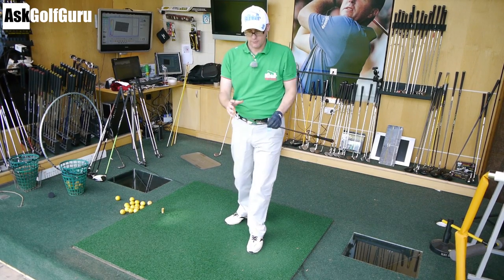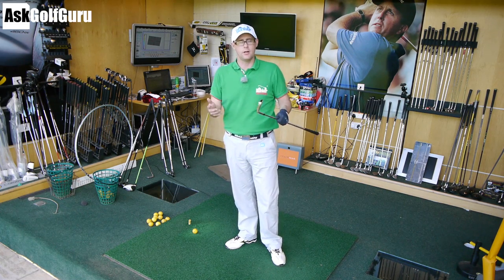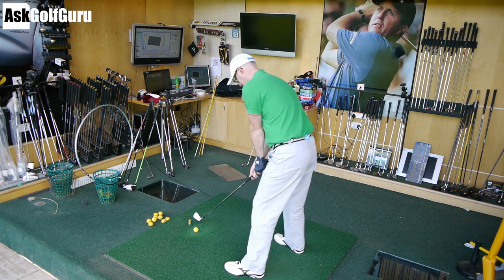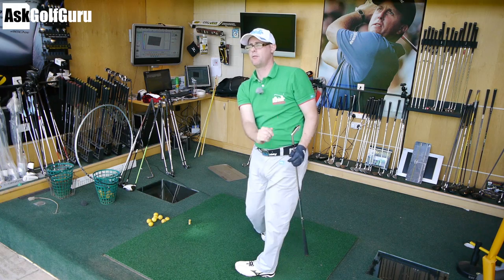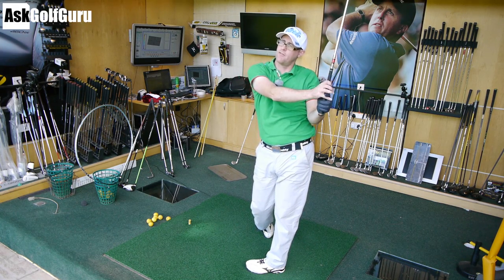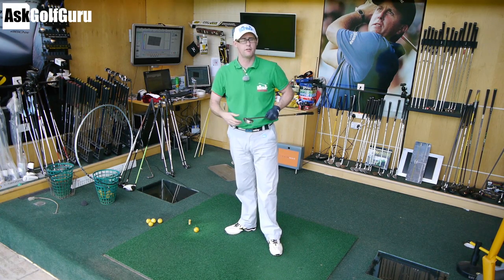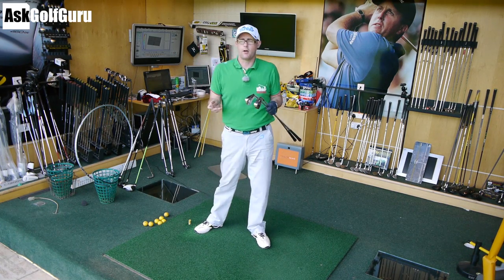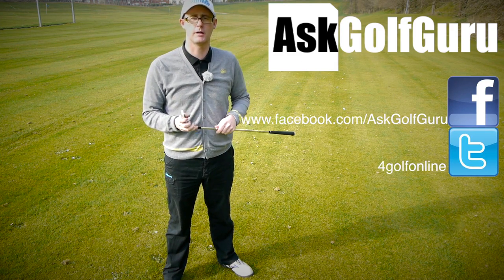Draw and Fade Golf Shots Cavity or Blade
Draw and Fade Golf Shots Cavity or Blade. Mark Crossfield PGA professional AskGolfGuru talks about how to work the golf ball in the air with different irons. The bladed players iron or the chunky cavity back golf club, which iron is easier to move and shape. Watch this golf video and see how Mark moves the golf ball in the air with these two different styles of golf clubs.